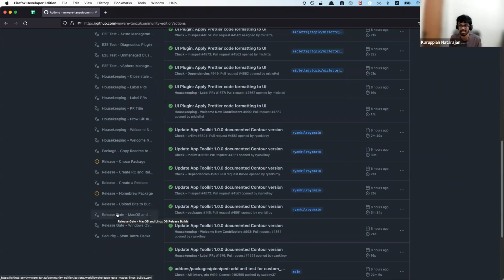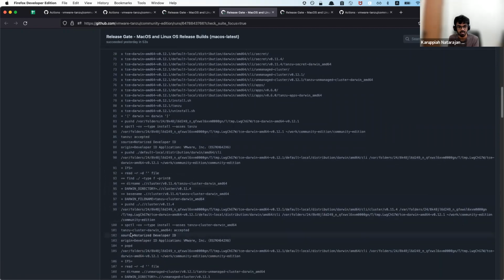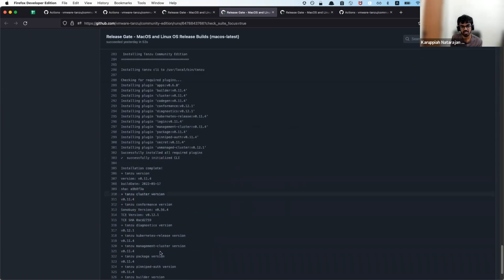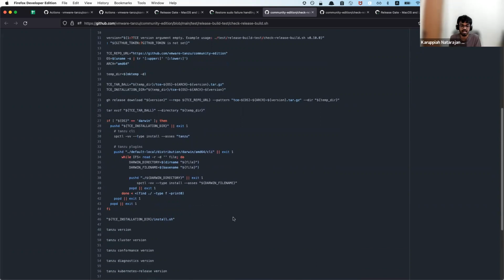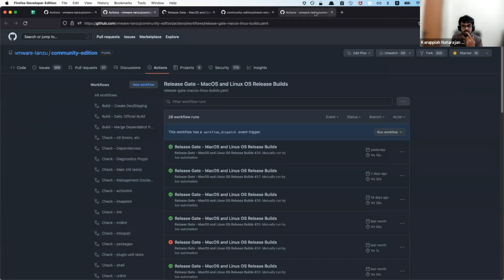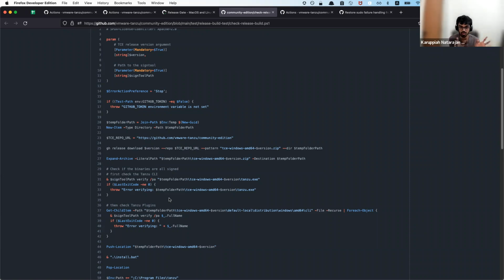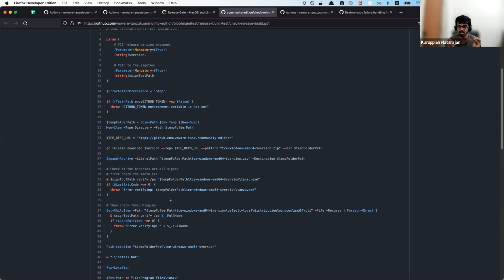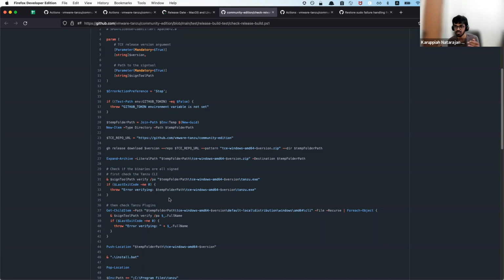Ideas around automation for verifying binary signature for TCE